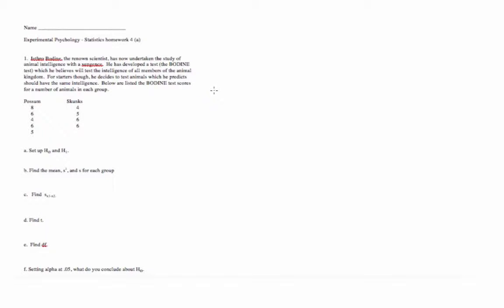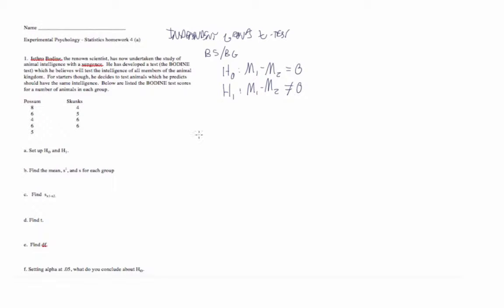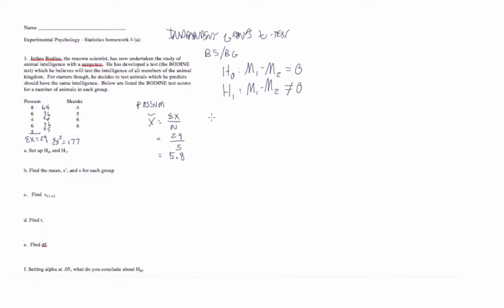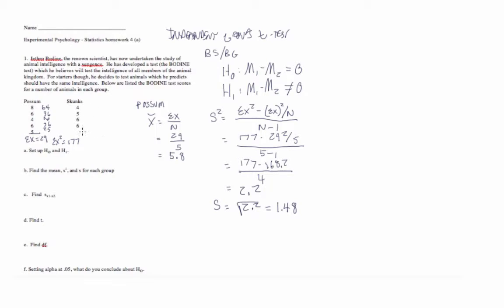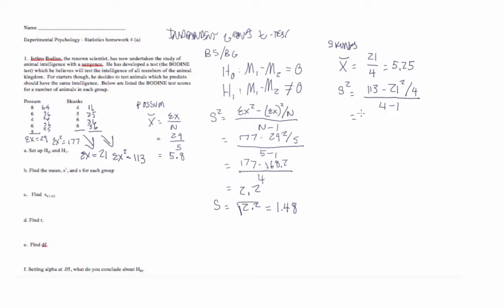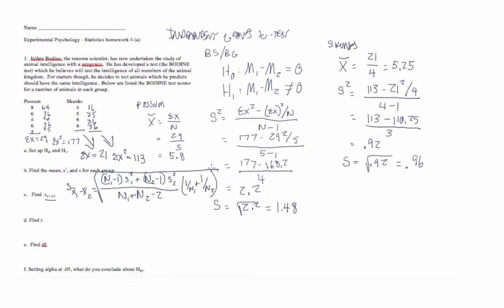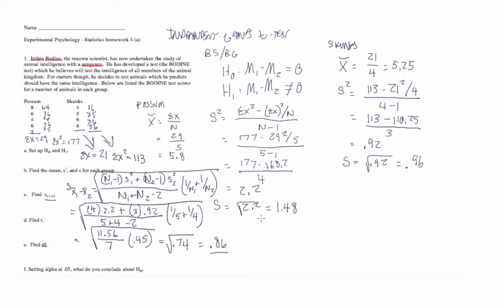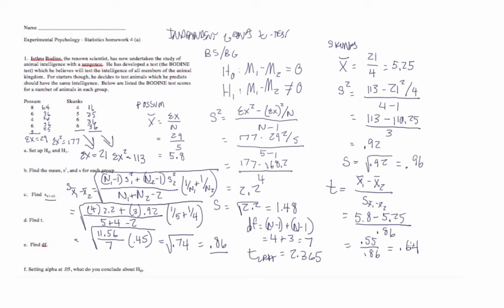T-test (independent groups) calculated by hand - Animal IQ - Hatala Testing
An independent groups (between-subjects) t-test looking at the intelligence of different animals is calculated by hand in this screencast from my Experimental Psychology class